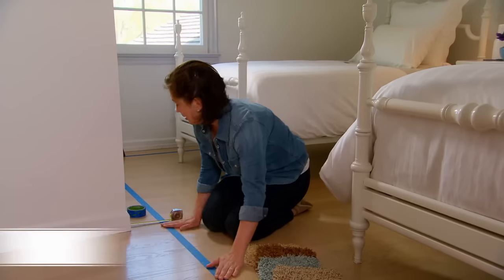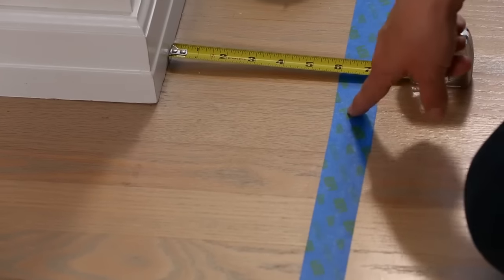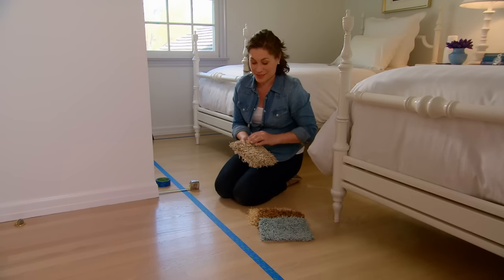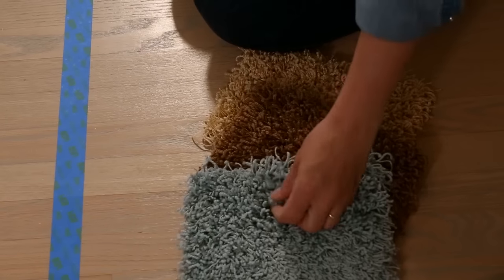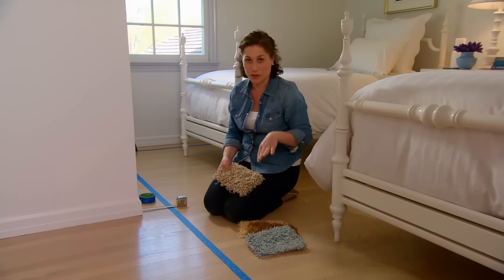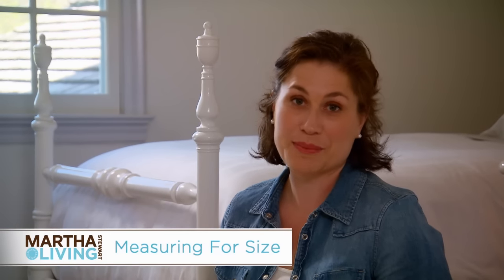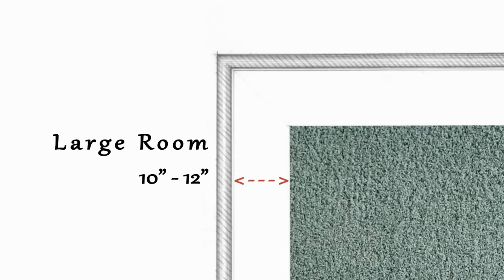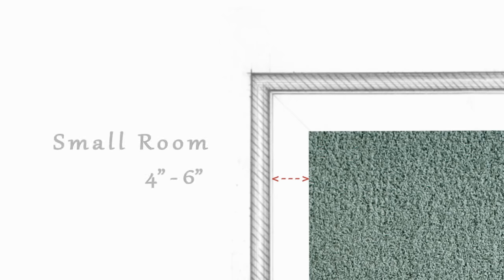Learn & Do Custom-Bound Area Rugs - Martha Stewart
Custom-bound area rugs made from carpet are a great addition to a child's room or guest room. Learn how to measure out the right size and choose the perfect color.